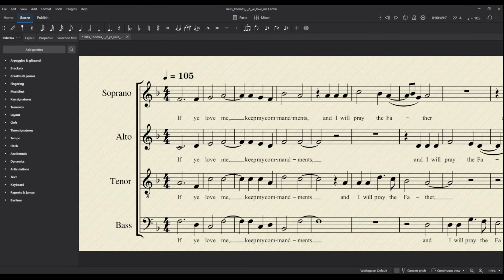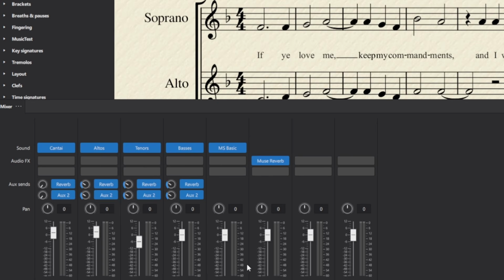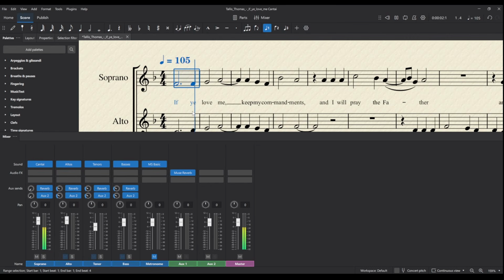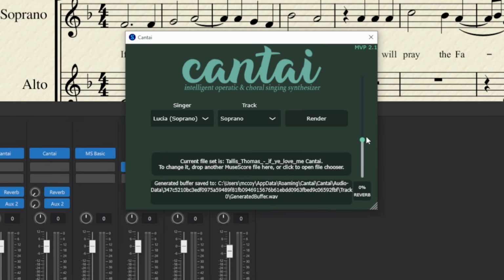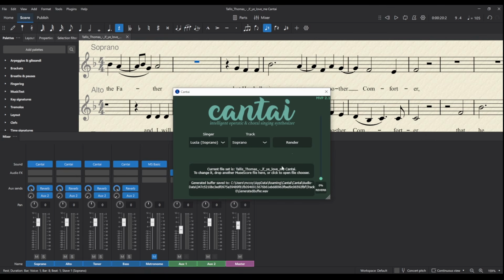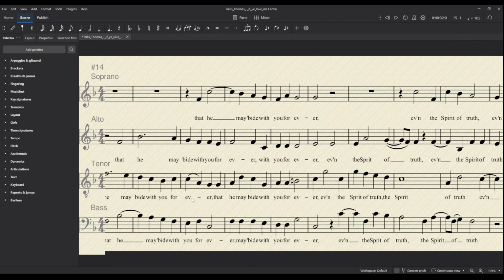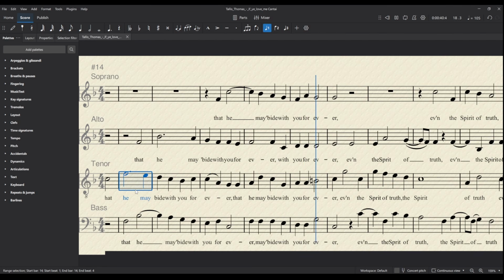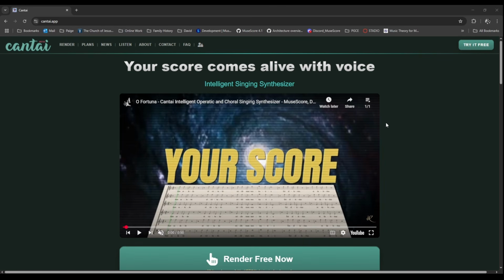Lyrics playback in MuseScore? | Cantai first test review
00:00 Sample
00:20 Intro
01:15 ACE Studio comparison
01:54 Using Cantai
05:20 Reverb setup
06:21 Making edits in MuseScore
07:59 Pronunciation concerns
09:59 What's next?
11:41 Get it yourself or try for free